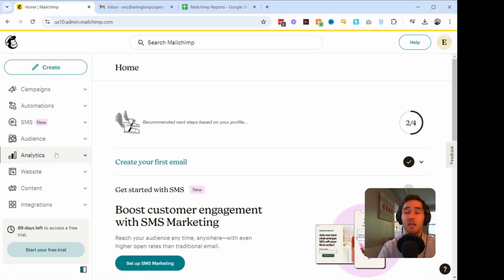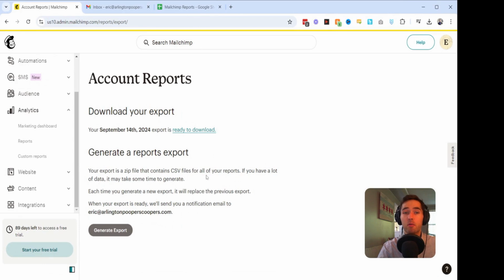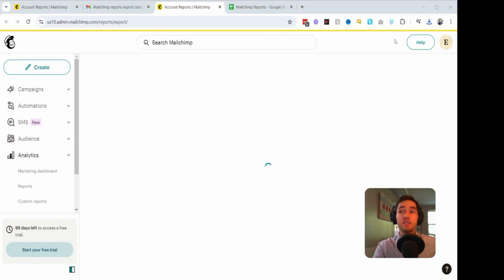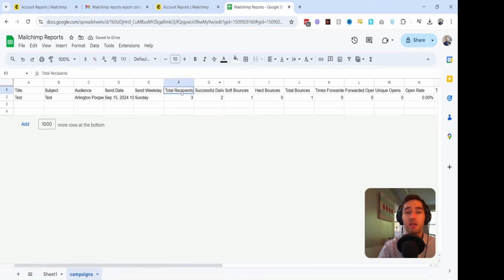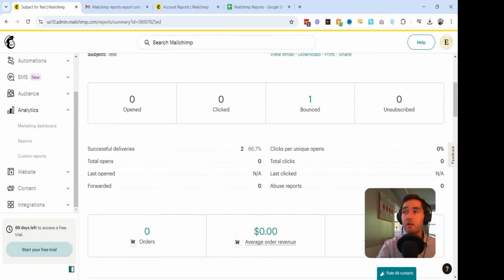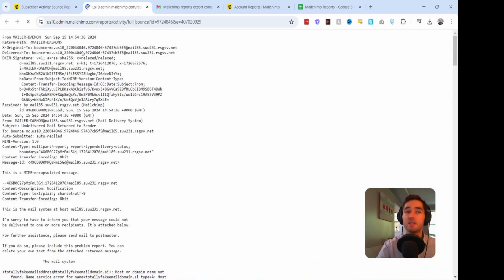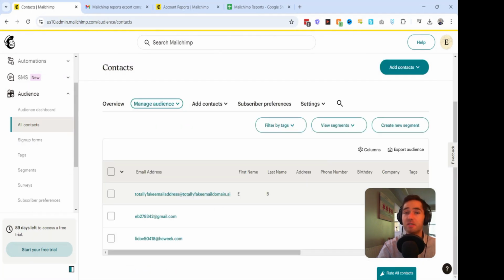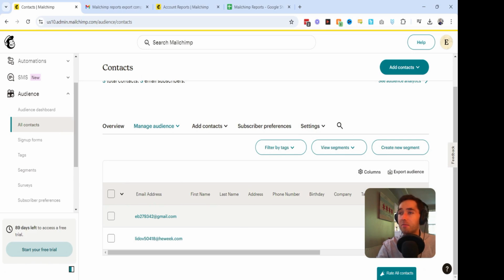How To Remove Bounced Emails From Mailchimp Step by Step Tutorial 2024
Struggling with high bounce rates in your Mailchimp campaigns? This tutorial will show you how to remove bounced emails from your Mailchimp audience, improve deliverability, and protect your sender reputation.

If you're not taking action, you might be sabotaging your email marketing efforts without even knowing it. I'm Eric from StrategEmail. And in this video, I'm gonna show you the exact steps to remove bounced emails from Mailchimp, boosting your deliverability and ensuring that your messages reach the right inbox.

Whether you're a small business owner, a seasoned marketer, or just getting started, managing email list effectively is a key to your success.

So here, we're gonna start off at the Mailchimp homepage, and we're going to go down here on the left side to analytics.

Once this opens, because I have the free version, I'm going to go ahead and close out this pop up that happens.

Once you have that closed, we're going to go to this reports section that is underneath the analytics header.

Now that we're in the report section, we can sort the, campaign by status.

We have all statuses ongoing and completed, and we have also the type of campaign. So if you have a text campaign or landing pages, ads, emails, social posts, etcetera.

So I only have emails and all.

So let's click that. We have emails, all.

And download all reports.

If you've run a report before, you can click this export button to download that report again. But since this is our first time doing a report, what we're gonna do is we're gonna click that generate export button, and there we go.

Once we have everything ready, we're gonna click on ready to download.

It's gonna download a ZIP file

Once you have the zip file unzipped and you have every file ready to go, you can go to either Excel or Google Sheets or any other spreadsheet software and import those CSv files.

I'm gonna go to upload, browse.

I'm gonna choose campaigns because I only have a campaign.

We're gonna go ahead and say insert new sheet. I'm gonna import the data, and it's gonna create these campaigns.

So as you can see, we had three recipients, two successive deliveries, it looks like we did have one soft bounce.

We're gonna go here to reports and now we're going to go to that email that had a bounce.

So moving back over here, as you can see, the title is test.

So in the Mailchimp report section, we're gonna look for test, and we're gonna click on view report.

Once we are here, we're gonna see we have zero open, zero clicked, one bounced.

So we're gonna click on this one in the bounced section to bring up a list of email addresses that gave us a bounce.

If we wanna see the reason why, we can scroll over here to bounce reason, which is the default last column in this table. Click on it. It's going to open up this in a new tab, and we can go here, and we can look for diagnostic code.

Now we know why the email bounced, it's not a valid domain name. We can go and clean this from our list. So we're gonna go over here on the left side to audience. we're gonna go to all contacts.

And depending on how you have this segmented, we're gonna click on manage audience.

We're gonna click on view contacts.

So I have to type in the word archive to confirm, and I'm gonna do that.

To stay up to date with other tips, tricks, and email marketing strategies, make sure to sign up for my free newsletter down in the video description below. This has been Eric from StrategEmail, and let's help your campaigns perform at their best.